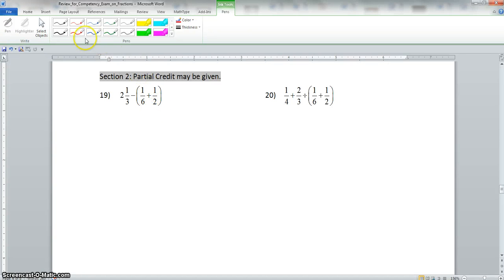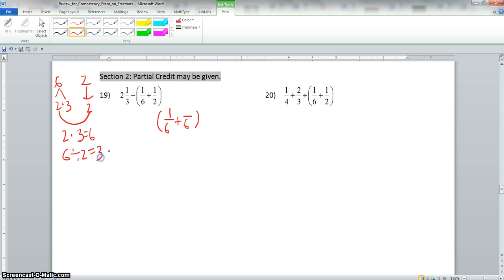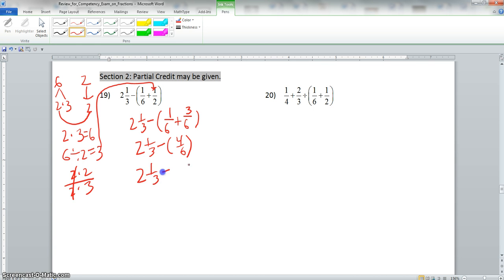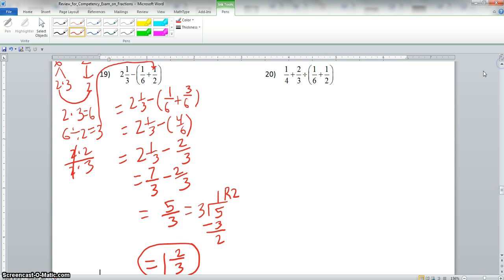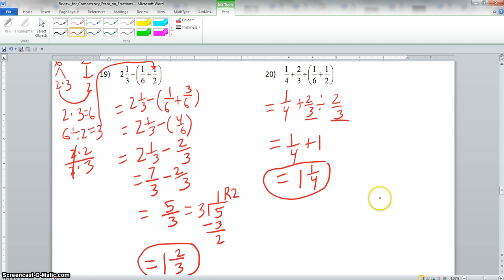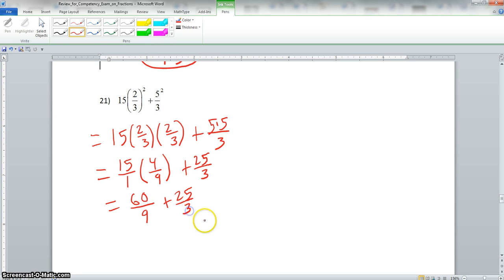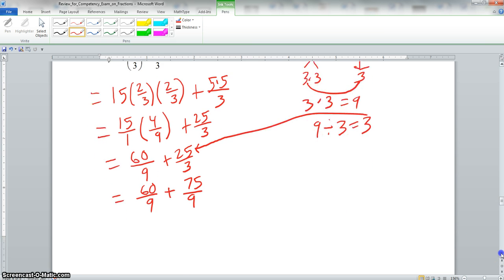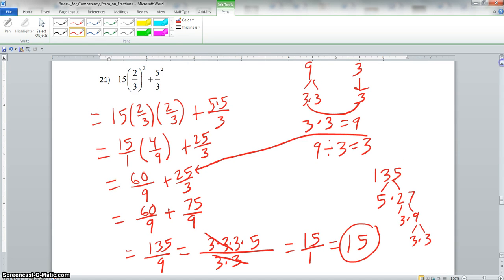MAT 020 Competency Exam Review Video 3